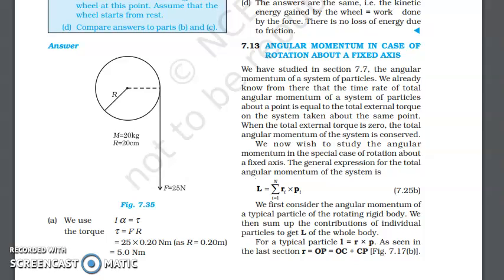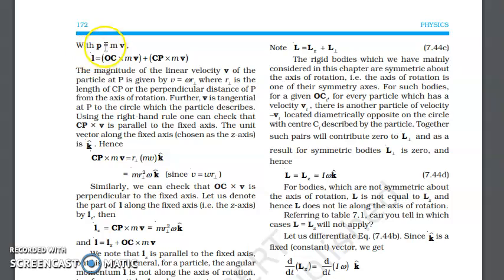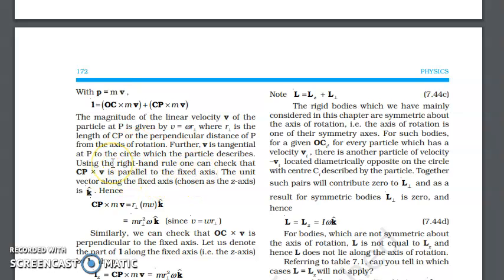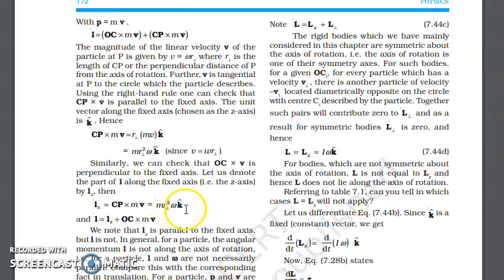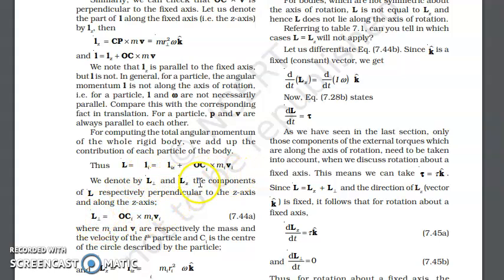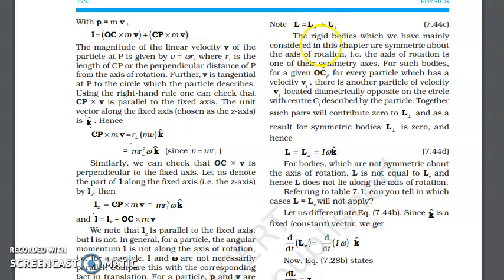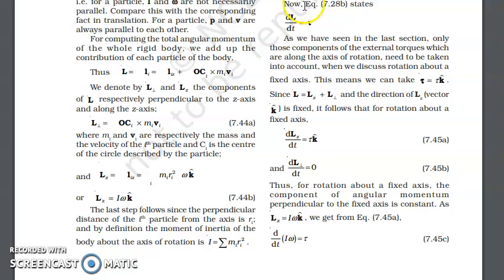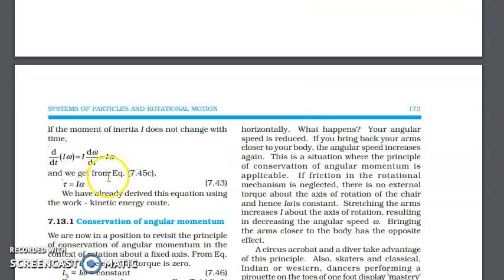Class XI Physics | CH 7 Part 13 | by Shuchi Yadav